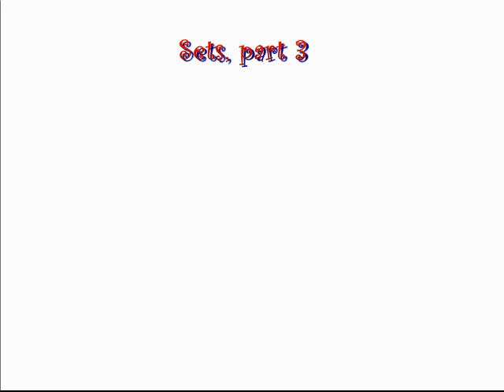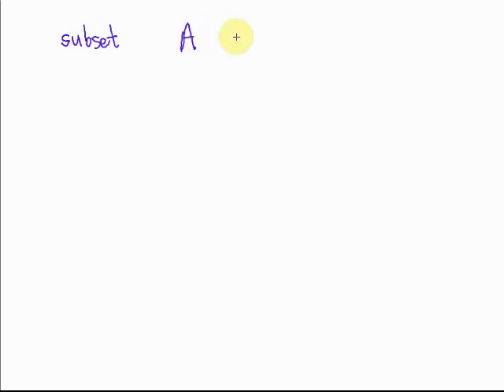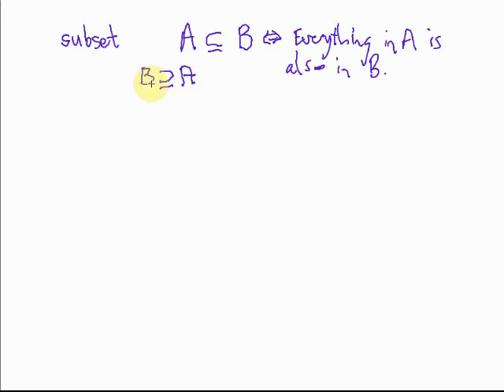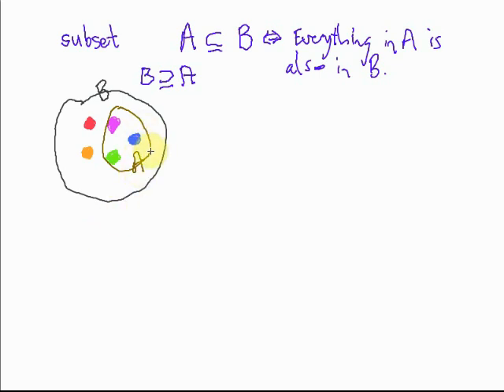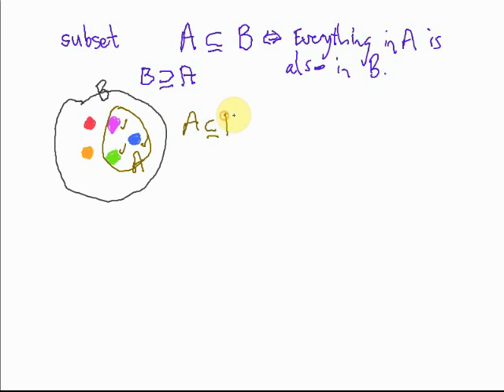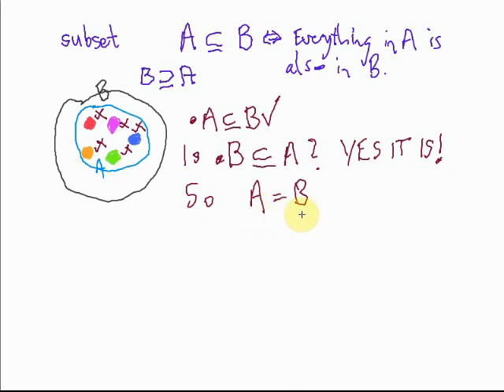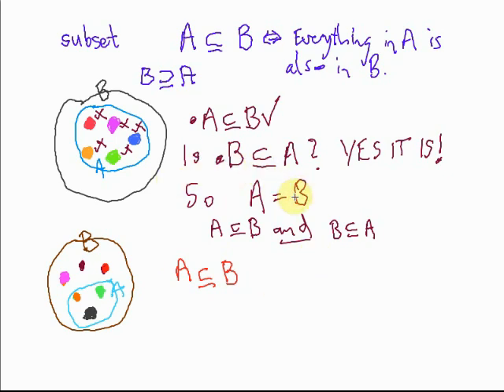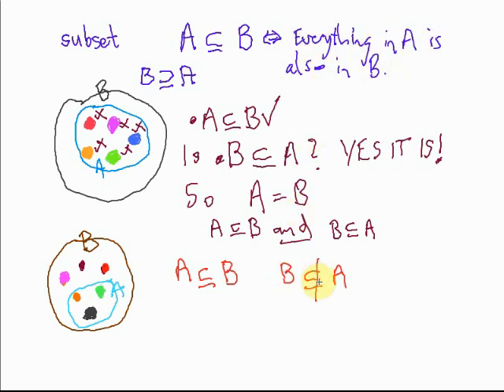Sets, part 3 - sets and subsets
This is a short series of videos on what we call 'set theory'. You probably don't study set theory at school. However, it's really, really easy. And it's a great way to introduce the sorts of reasoning that you'll use in more advanced math. So, doing a little bit of simple set theory now might save you a bit of a headache later in your math career!